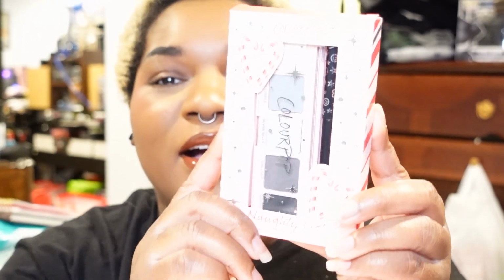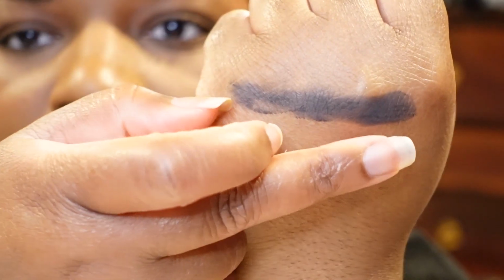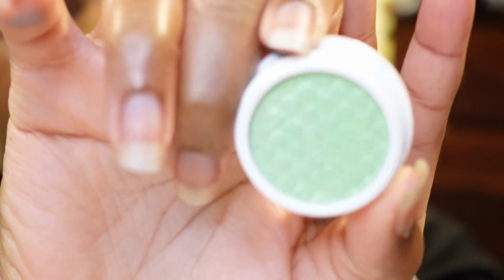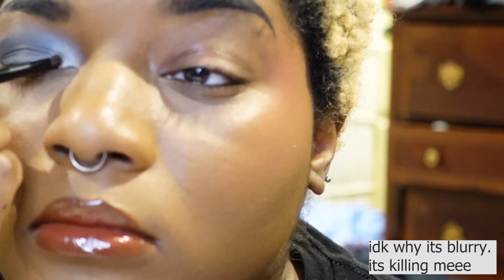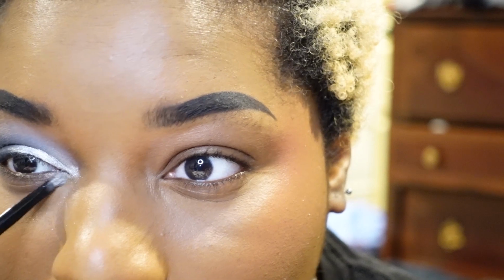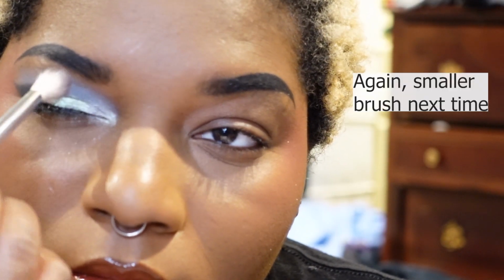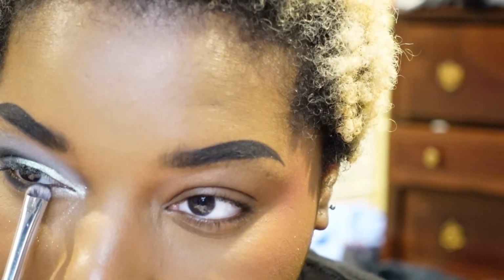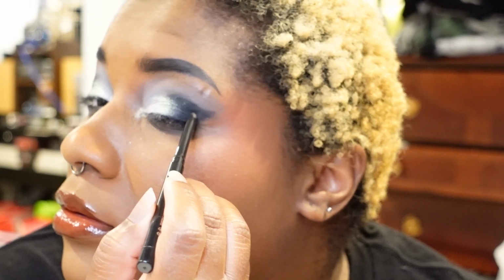Quick Review: Colourpop Naughty List Gift Set | Thx Wanderer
HI!!!

 PRODUCTS USED

✨Essence Camouflage+ Concealer in 80 Dark Mocha (discontinued)

✨Essence Camouflage+ Concealer in 70 Dark Caramel (discontinued)

⭐Colourpop Blush Stix in Mic Drop (sold out, unsure if it's discontinued)

✨Glamlite x Scooby-Doo Highlighter Duo (sold out)

✨Colourpop x Shayla BFF4 Lipliner (discontinued)

✨The Creme Shop Read My Lipstick Velvety Satin Lipstick in Brooklyn (discontinued)

✨MUSIC

Warm Feeling by AHOAMI